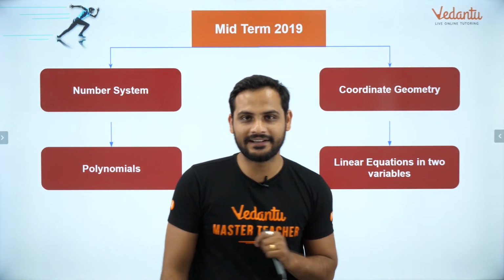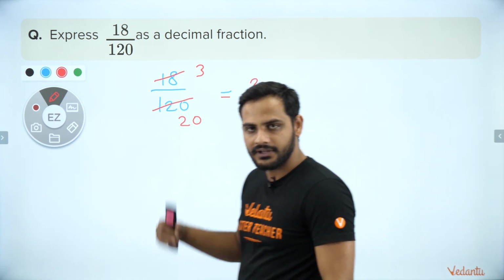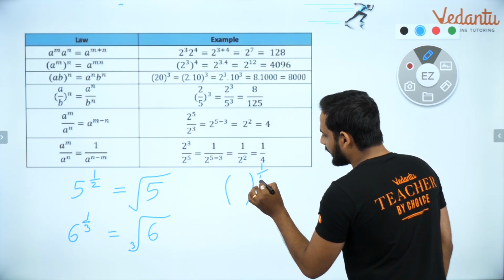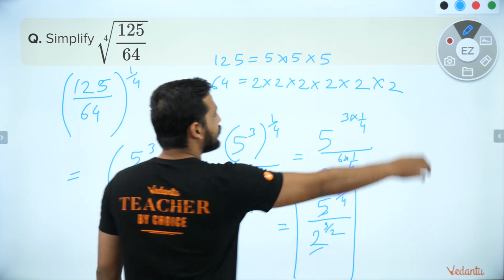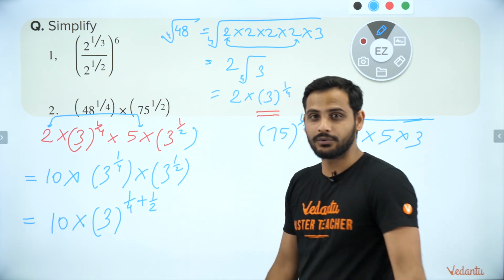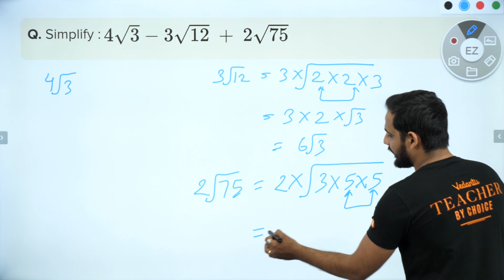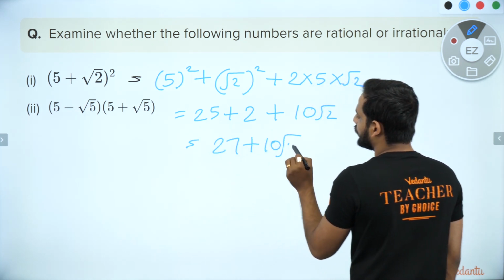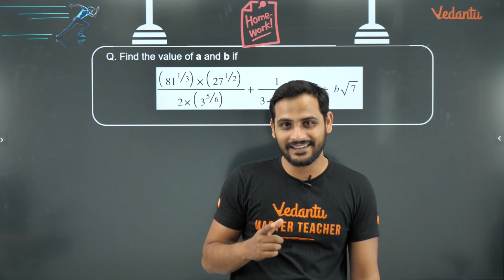Number System - 2 | CBSE Class 9 Maths Mid-Term Revision | Chapter 1 | CBSE NCERT Questions